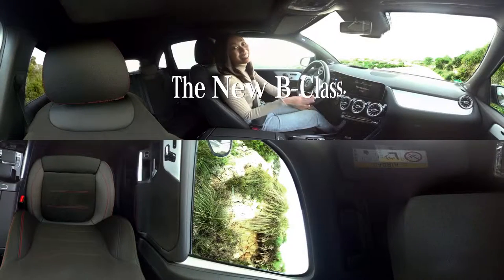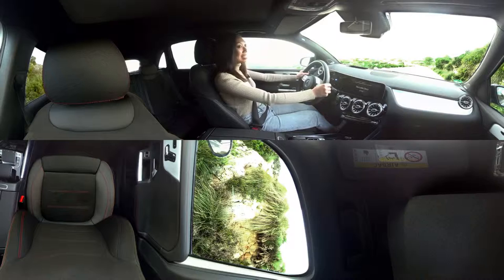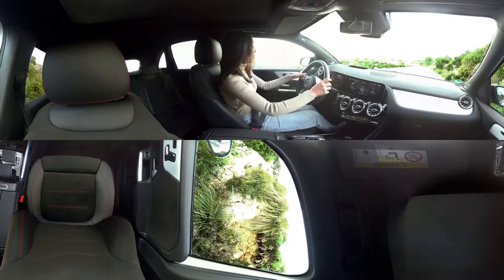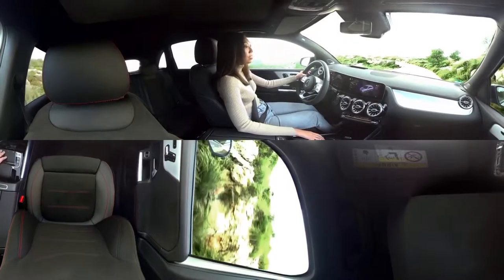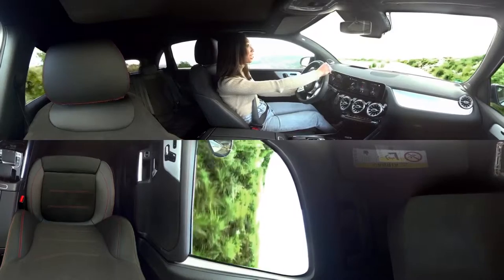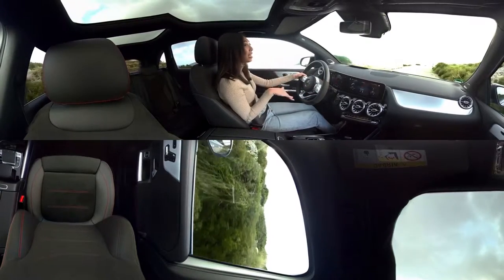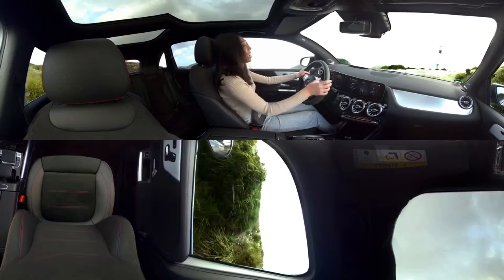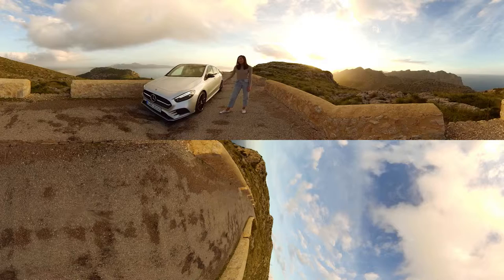Mercedes-Benz B-Class 360° with Jessica Chou